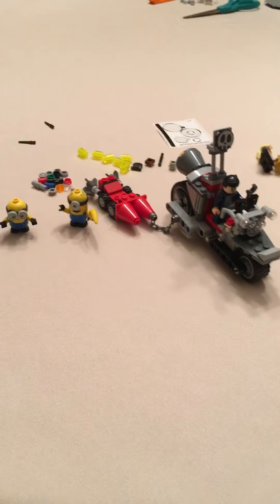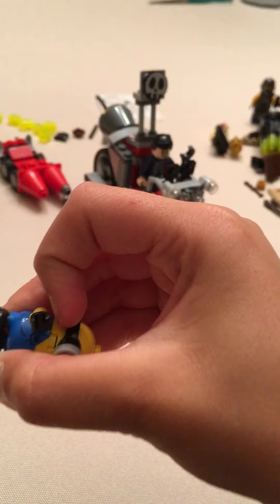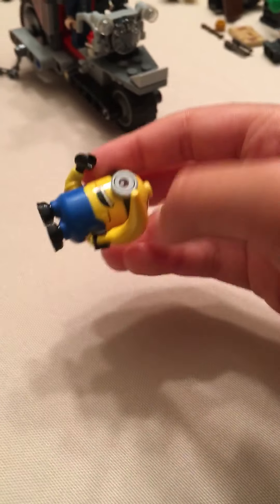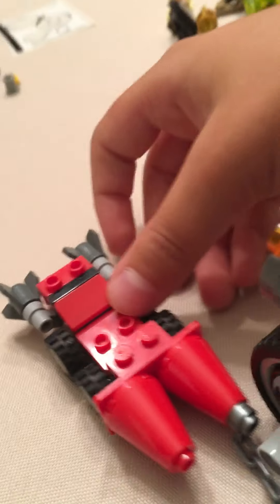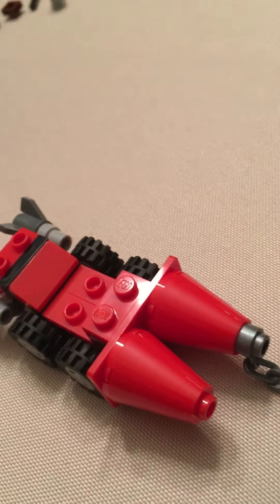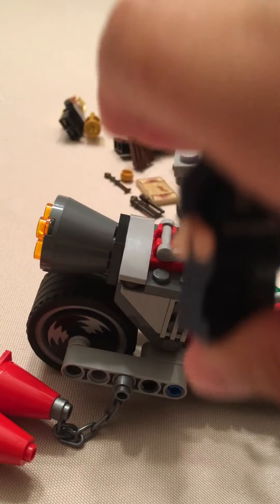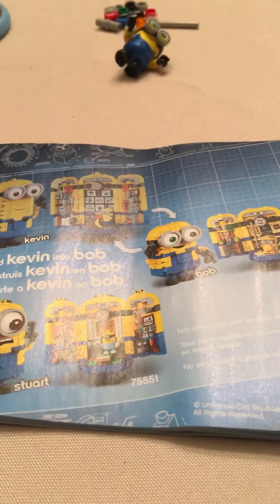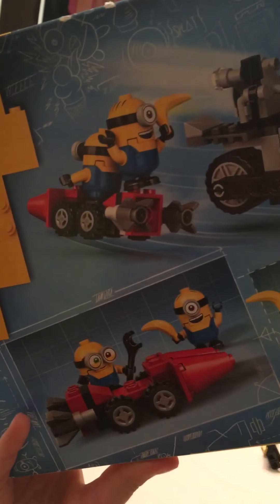LEGO Minions Unstoppable Bike Chase Review!!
A fun and family friendly review of an awesome LEGO set!